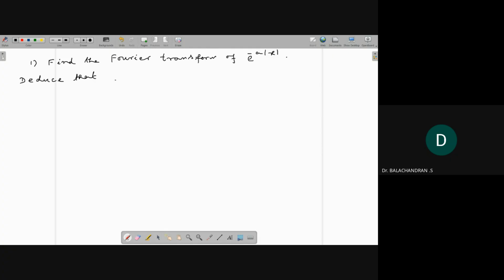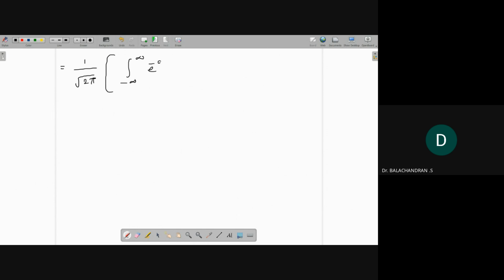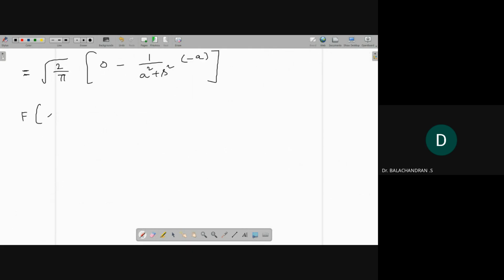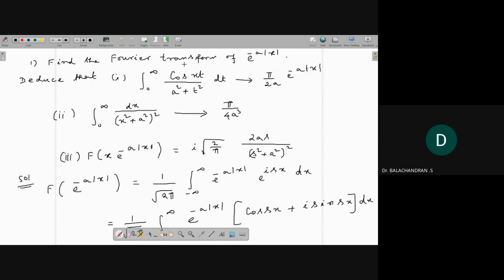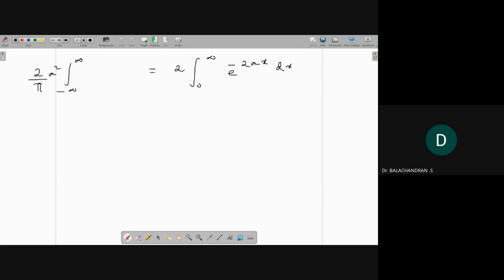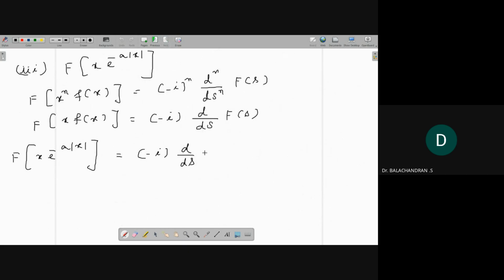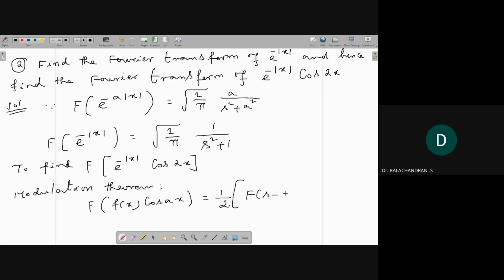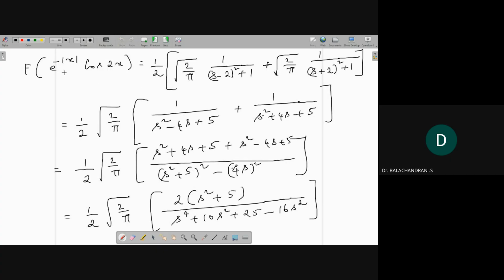Fourier Transforms - Lecture 6